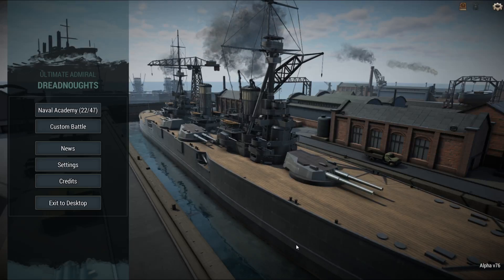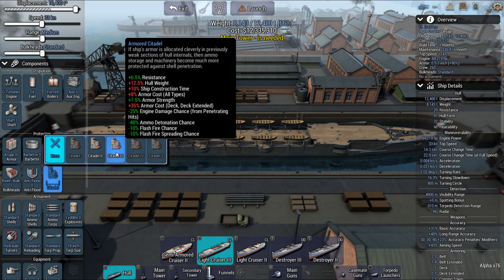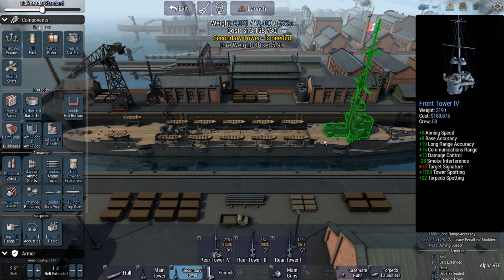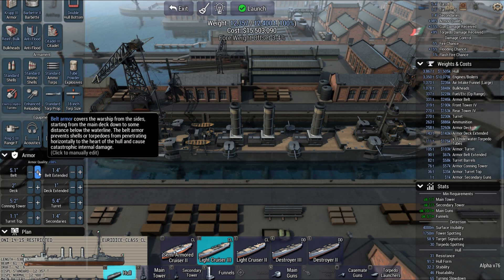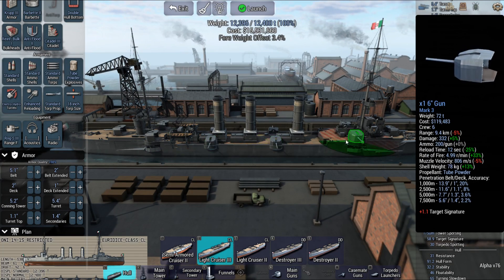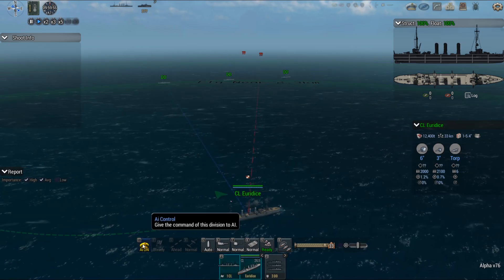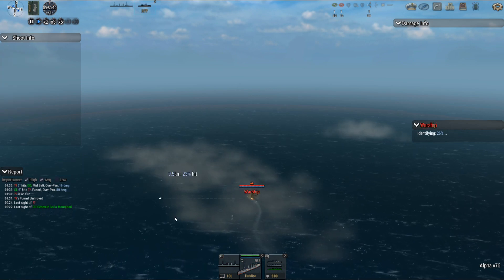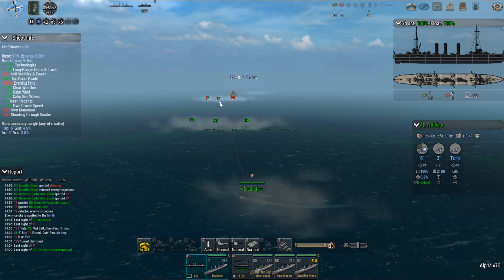Light Cruiser - Ultimate Admiral: Dreadnoughts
Designed a light cruiser for WW1, 1915.